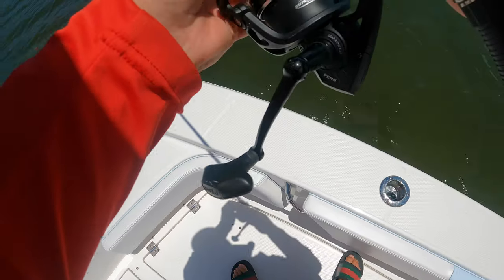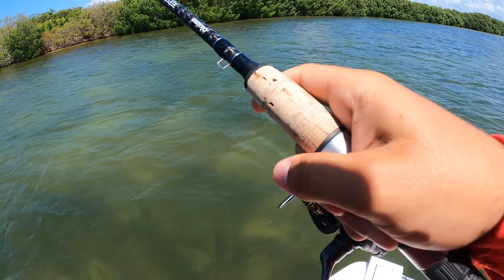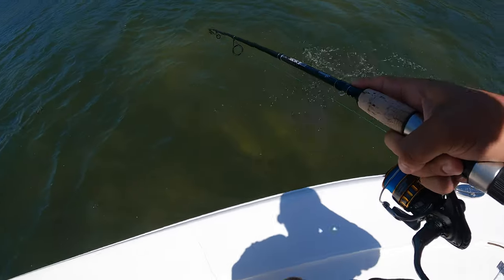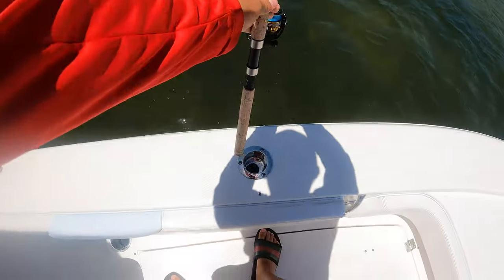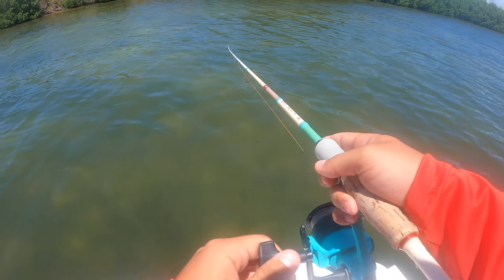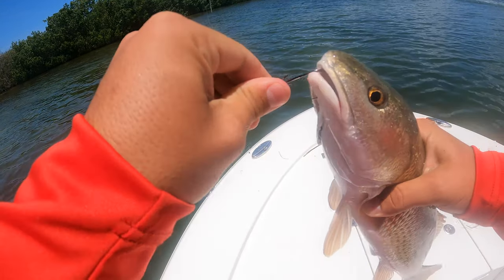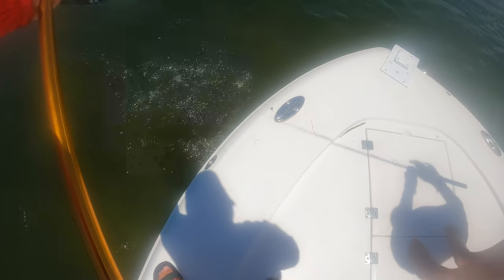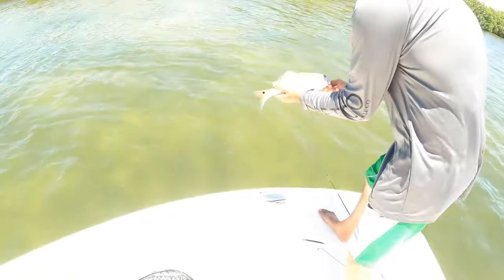Pelican Bay Fishing for REDFISH (INSHORE FLORIDA FISHING)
Sorry for the break fam I got burnt out from fishing and had no motivation to edit videos, but I will try to make a comeback.

Didn't record much this day, but I did get some catches on video! Hope you guys enjoy.

Get your first MTB box for $10 using code FISHINGNH, or by using this